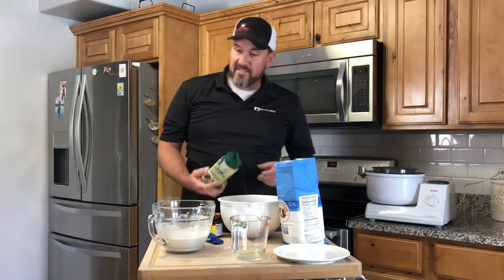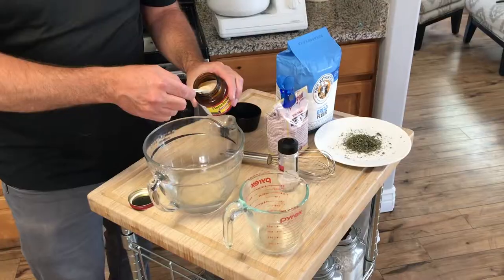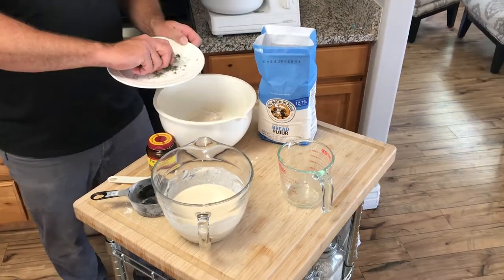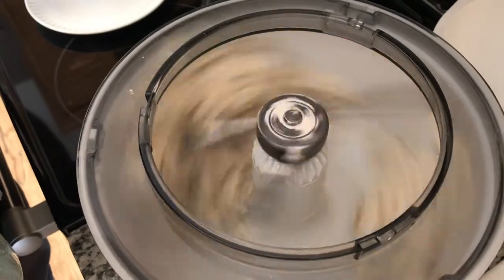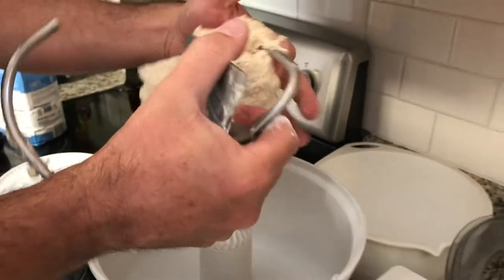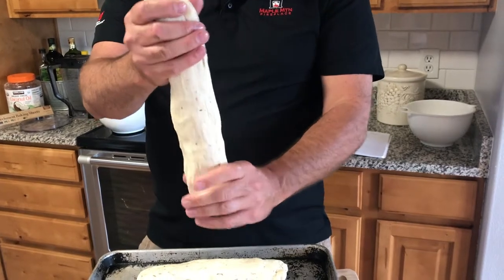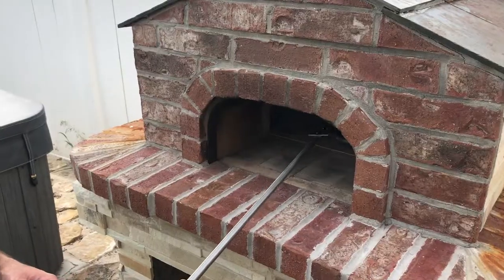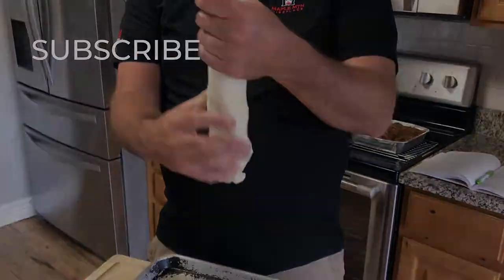How to Bake Rosemary Bread | Brick 'N' Flame Wood Fired Oven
Yes you can bake bread in your Brick 'N' Flame Wood Fired Oven! We made this delicious Rosemary bread and it did not last long after it came out of the oven.